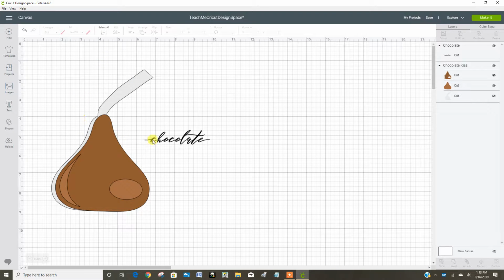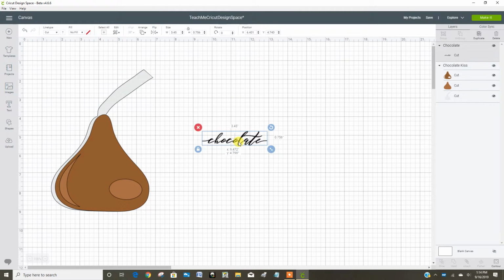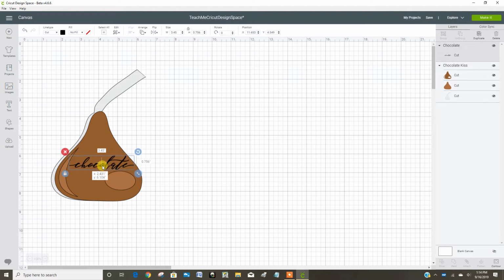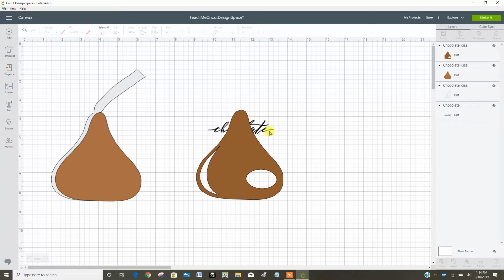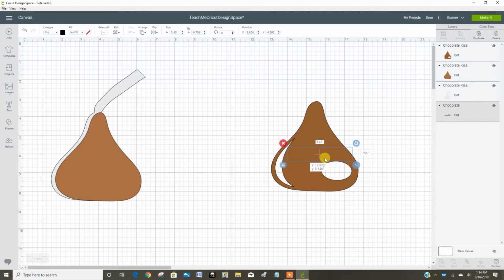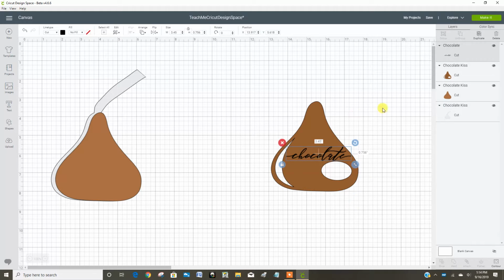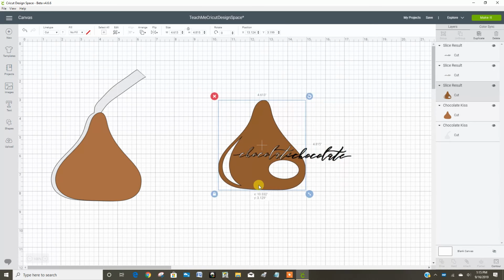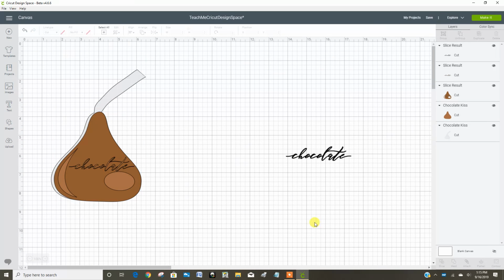Slice Example in Cricut Design Space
Here is another example of how you can use slice in Cricut Design Space.